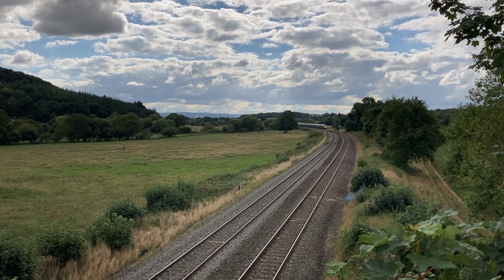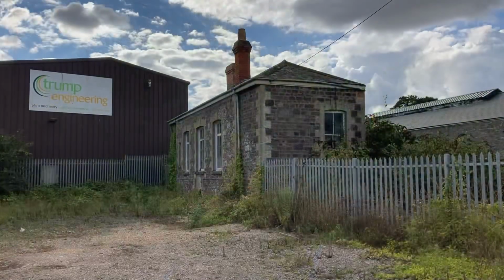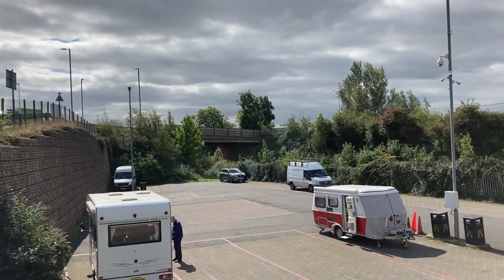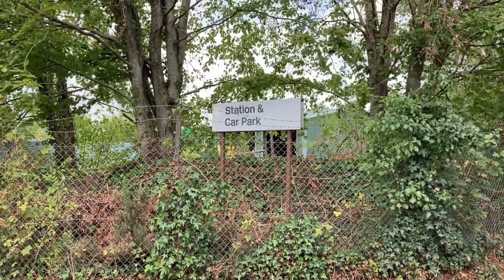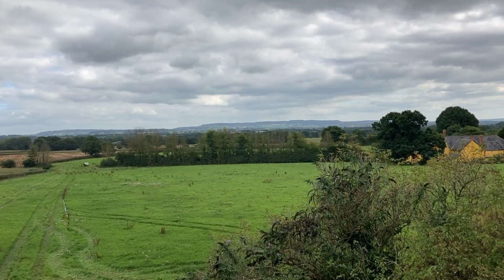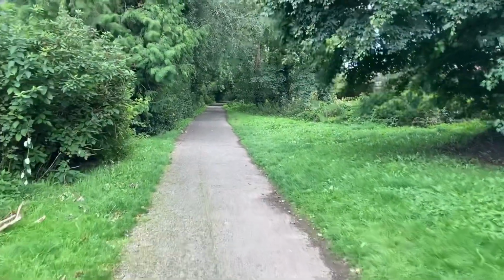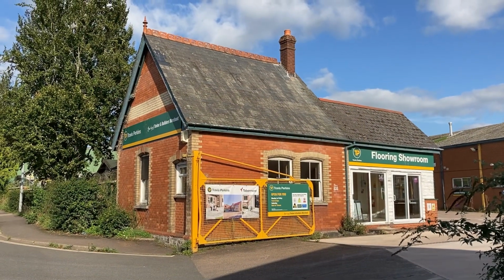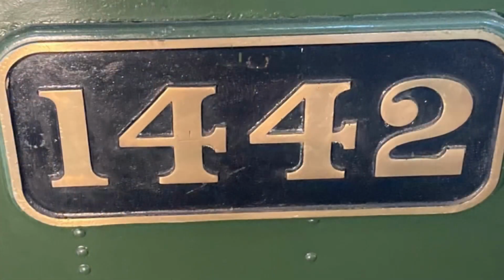Change at GWR Tiverton Junction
A look at the mainline north of Exeter and the GWR branch from Tiverton Junction to Tiverton.